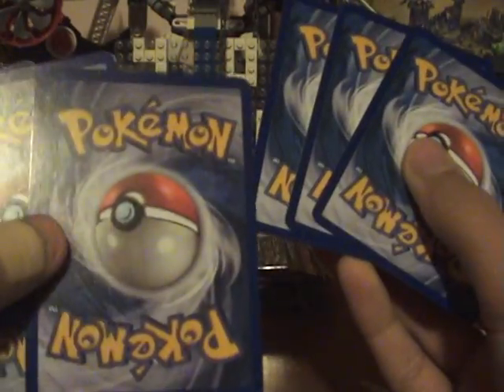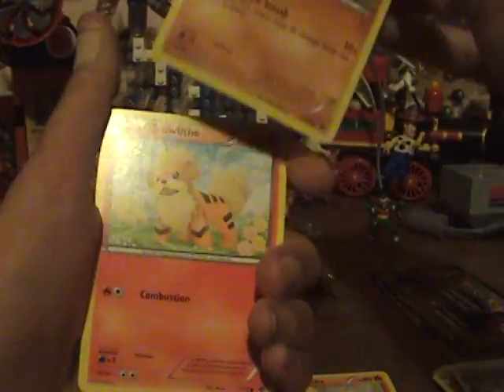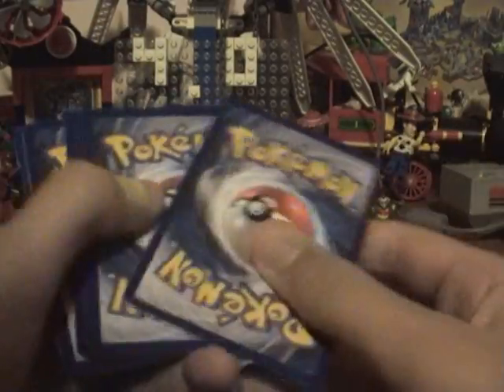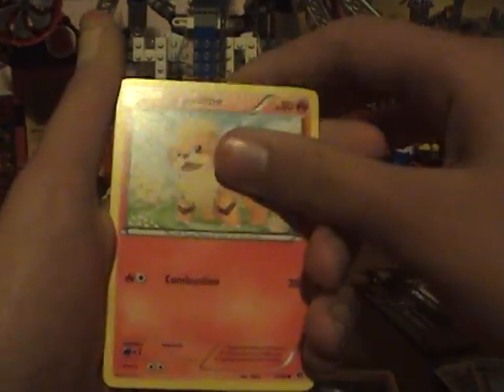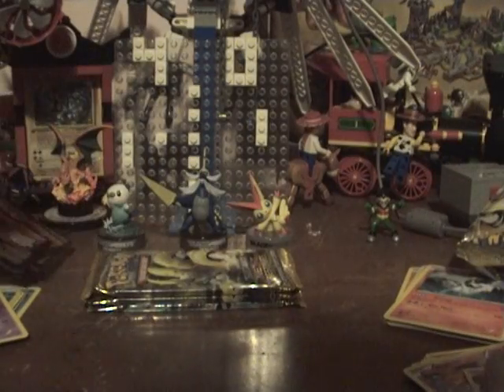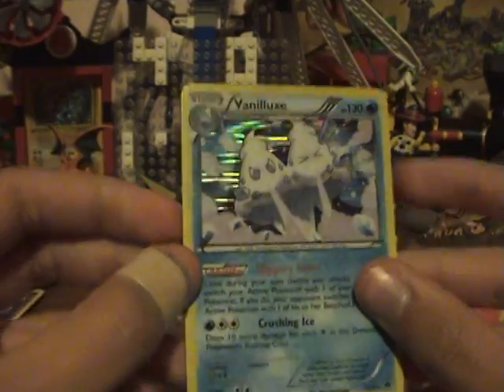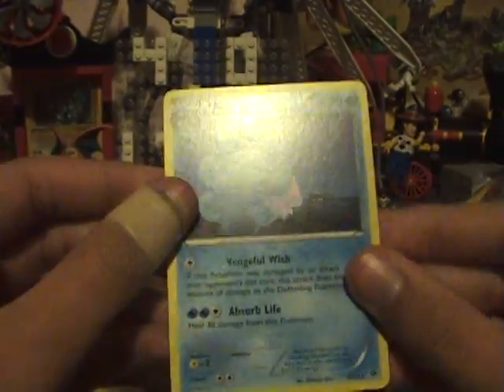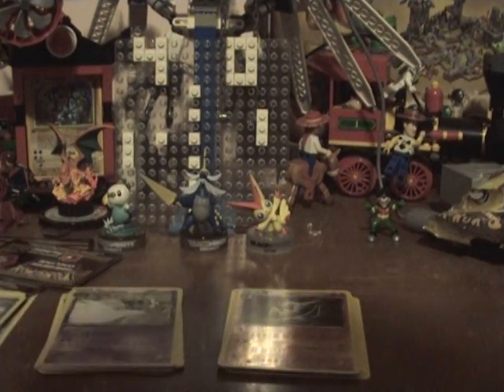Opening 7 Next Destinies Booster Packs (Solid Pulls) Pokemon TCG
Yea, I know the thumbnail sucks. But they all really suck. I just chose this one because you can see the figures.